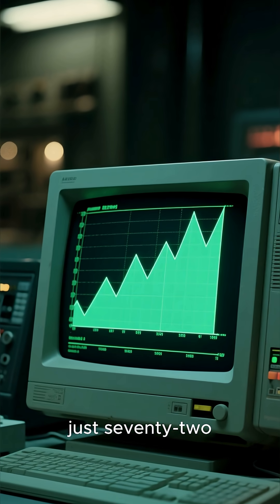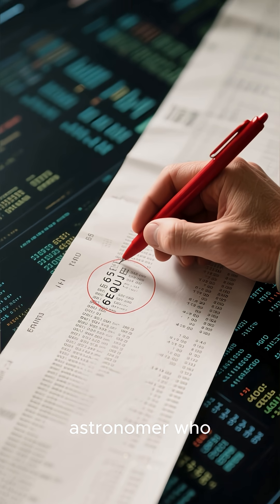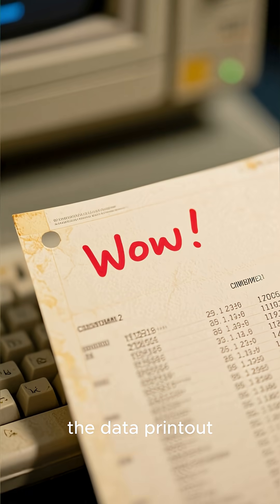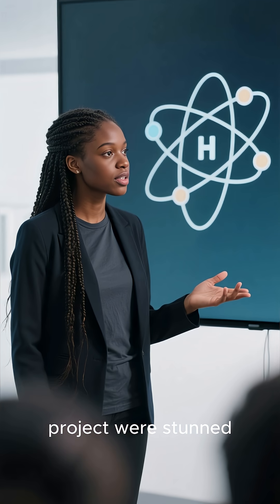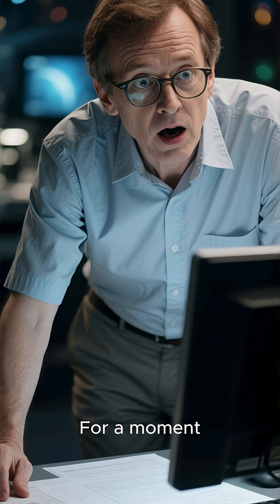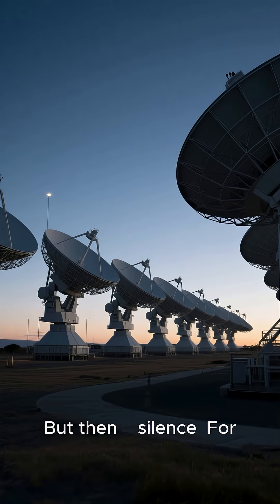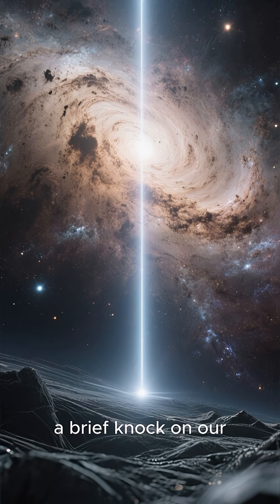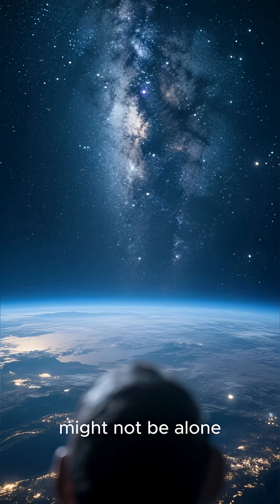The Night America Touched the Moon | Voyager’s Golden Record – The Song We Sent to the Stars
Close your eyes and drift among the stars with the true story of Voyager’s Golden Record.
Launched by NASA in 1977, Voyager 1 carries a golden disc filled with the sounds, voices, and music of Earth — a message to the universe itself.

This bedtime story brings history, science, and emotion together, letting you imagine the whispers of our planet traveling across billions of miles of empty space.
Perfect for Americans who love space, history, and calm bedtime storytelling.

🌌 What you’ll discover in this story:
The incredible journey of Voyager 1 beyond the Solar System
The creation of the Golden Record and its music, images, and greetings
Carl Sagan and the team who sent Earth’s message into the cosmos
A relaxing narration designed for sleep, dreams, and wonder

Let this story take you on a journey through space, history, and human imagination.